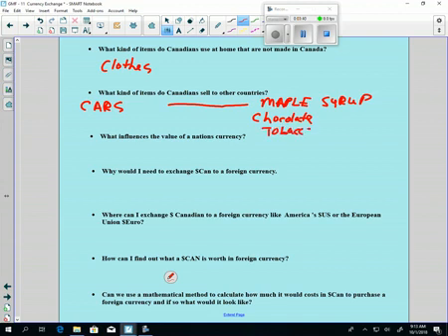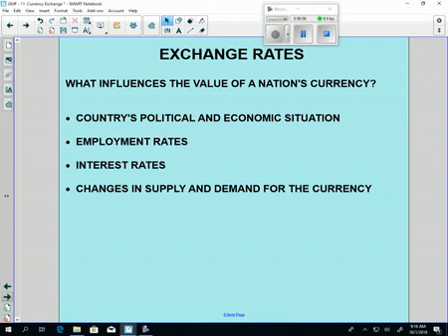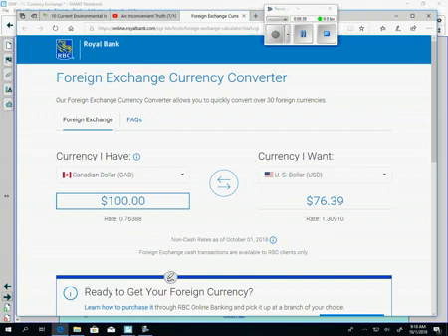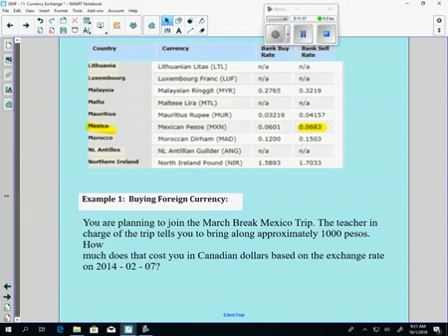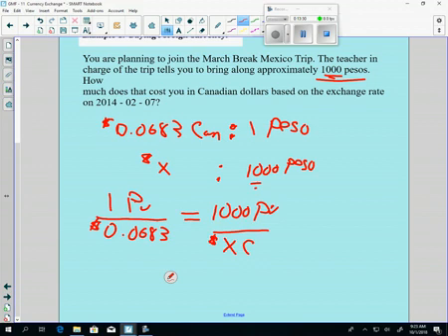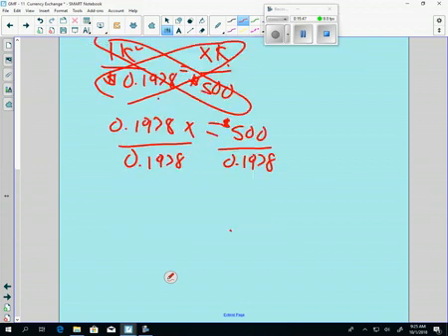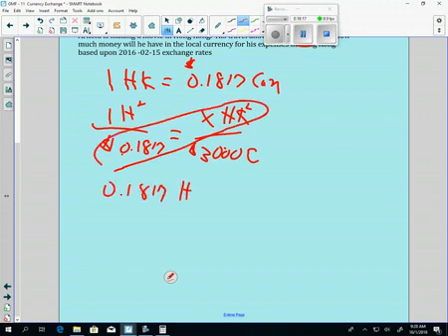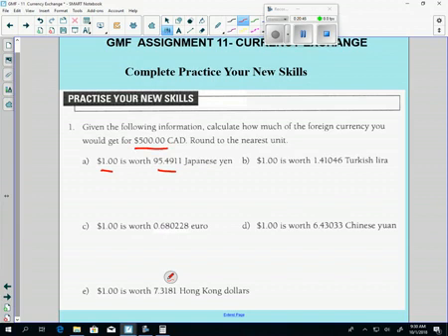GMF 11 Currency Exchange Bathurst High School